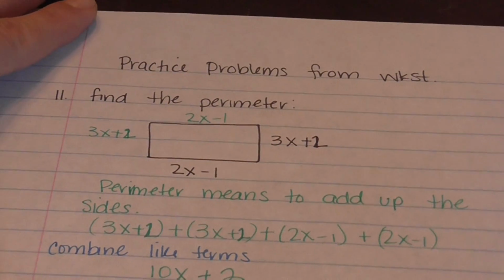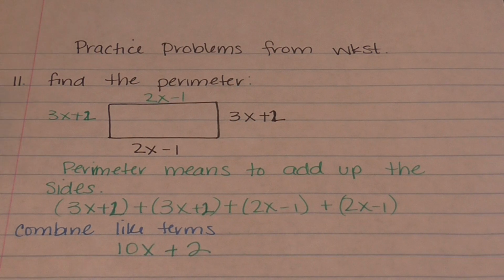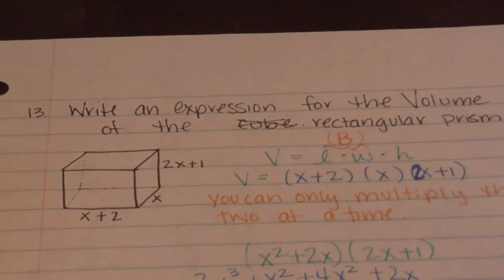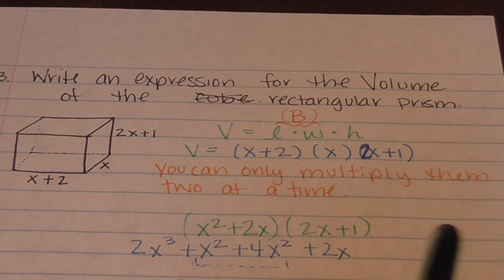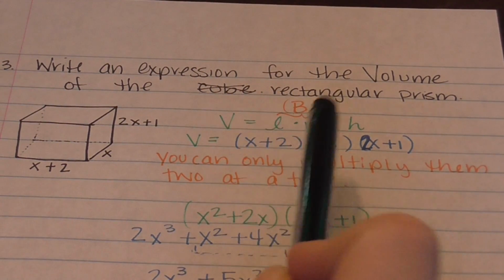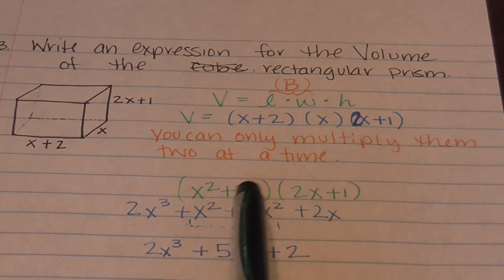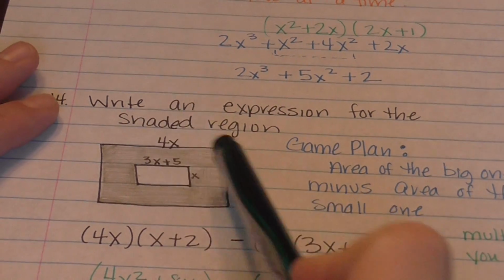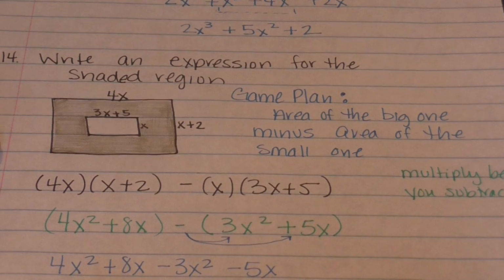Practice problems demonstrated